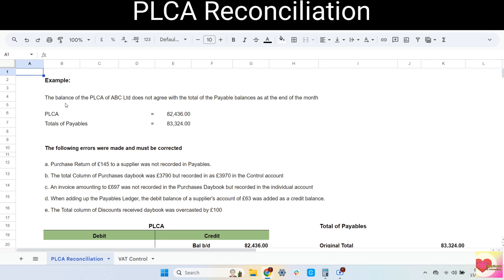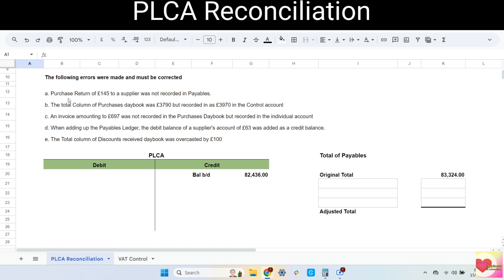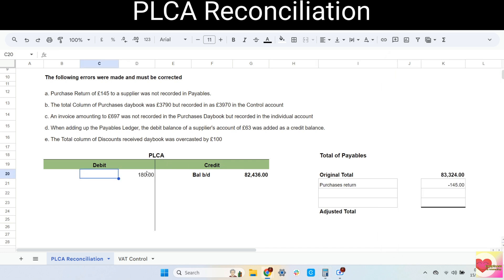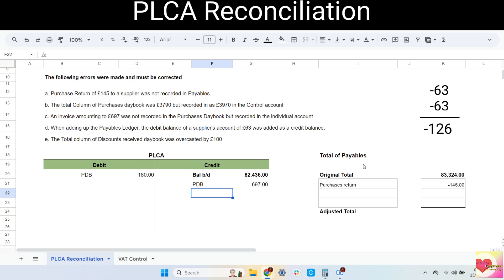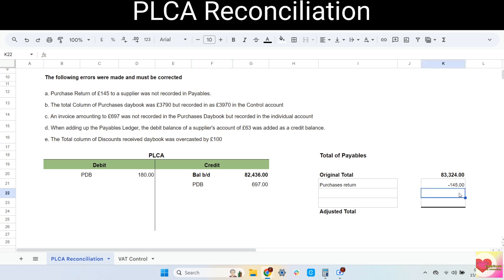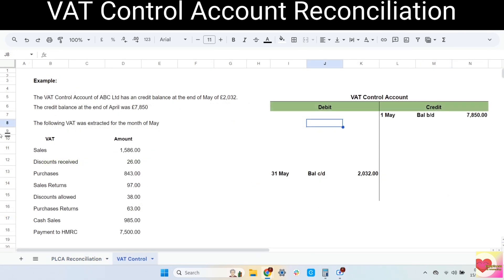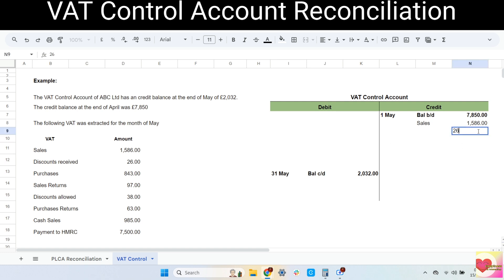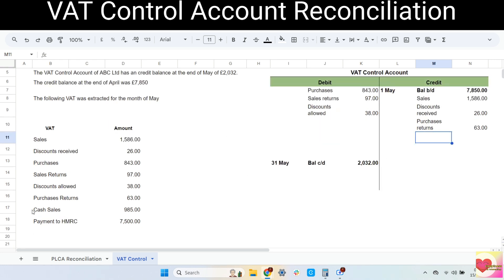AAT Level 2: Principles of Bookkeeping Controls - PLCA & VAT Control Account Reconciliation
Hi! I have created Happiness in Accounting channel to help learners in studying AAT Level 2 Certificate in Accounting.
I will be sharing some tips and advice on how I've studied the units, and how I've answered example questions.

Terminologies:

Terminology / Other Terms

Subsidiary Ledger - Memorandum Ledger, Ledger, Individual Account
Sales Ledger - Subsidiary Sales Ledger, Receivables Ledger, Receivables, Individual Customer Account
Purchase Ledger - Subsidiary Purchase Ledger, Payables Ledger, Payables, Individual Supplier Account
General Ledger - Nominal Ledger, Main Ledger
Receivables Ledger Control Account (RLCA) - Sales Ledger Control Account (SLCA), Accounts Receivables, Debtors, Trade Debtors, Trade Receivables
Payables Ledger Control Account (PLCA) - Purchase Ledger Control Account (PLCA), Accounts Payable, Creditors, Trade Creditors, Trade Payables

00:00 Intro and Notes
00: 22 PLCA Reconciliation
07:41 VAT Control Account Reconciliation